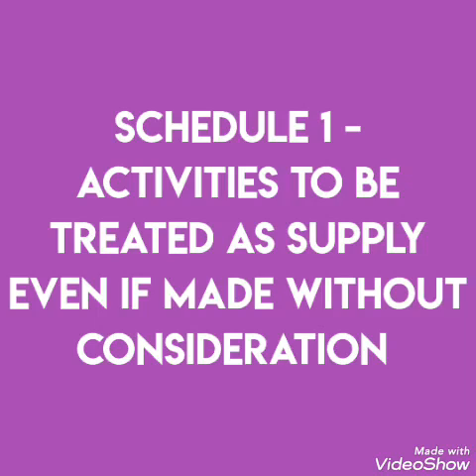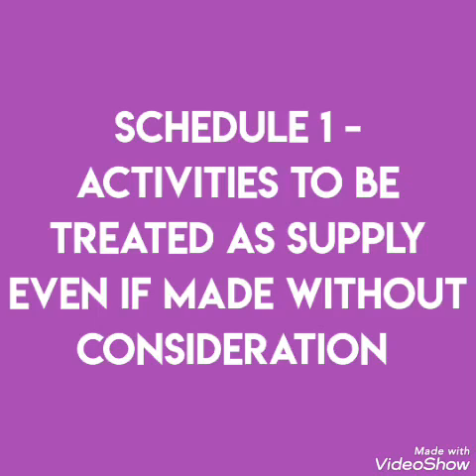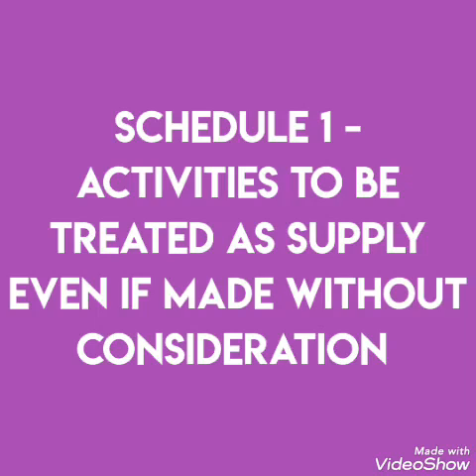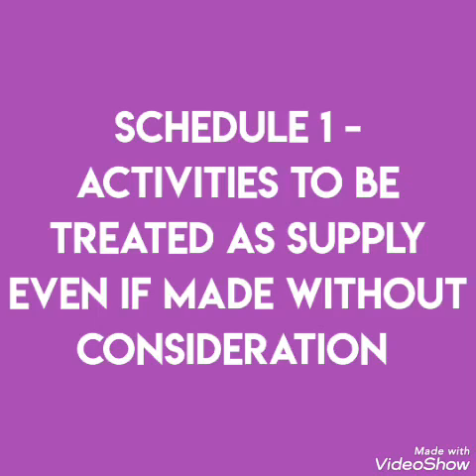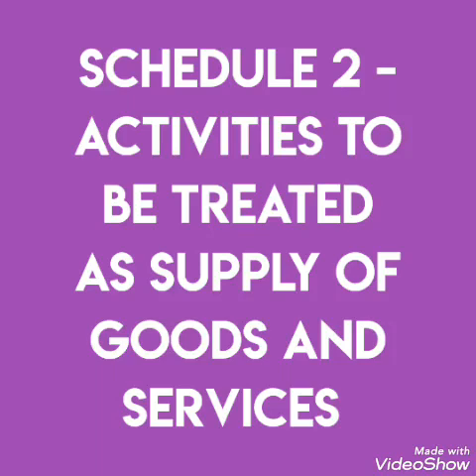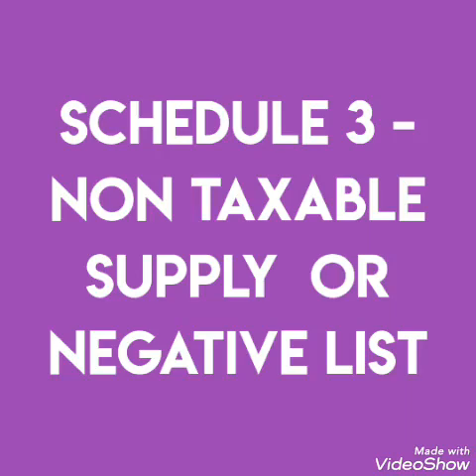Indirect tax -GST-CMA inter 2nd group -in malayalam